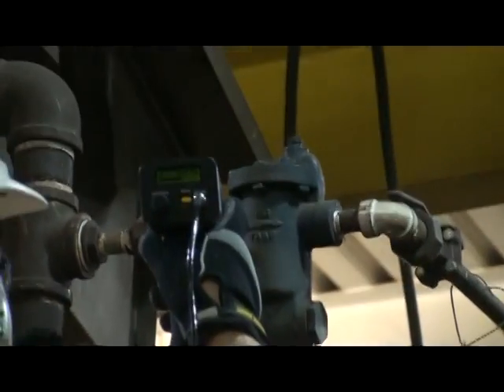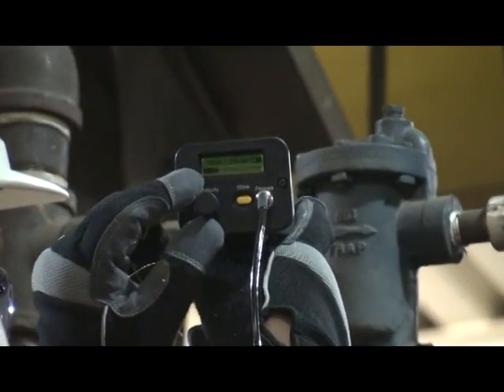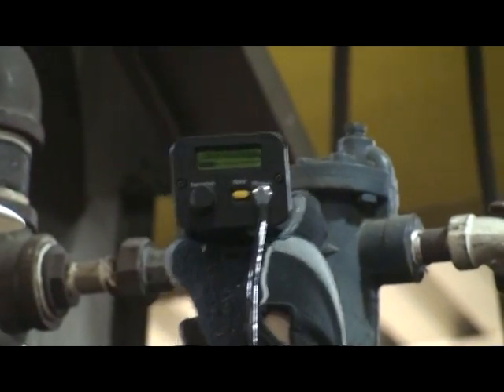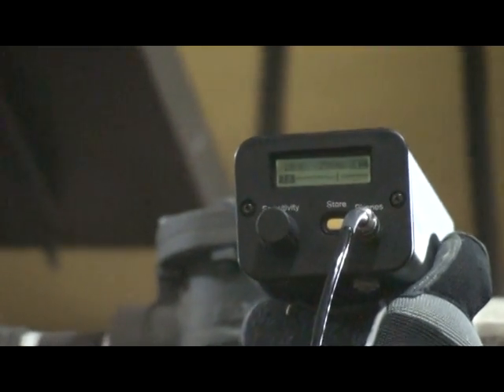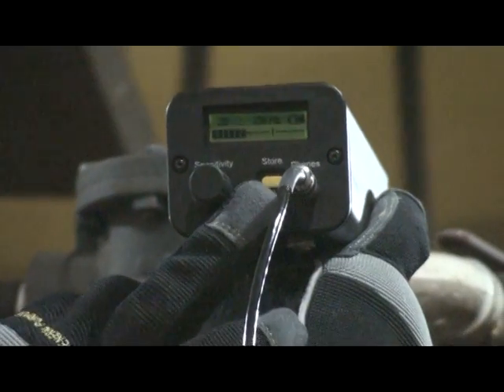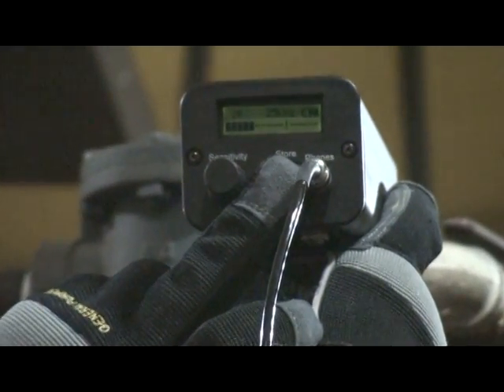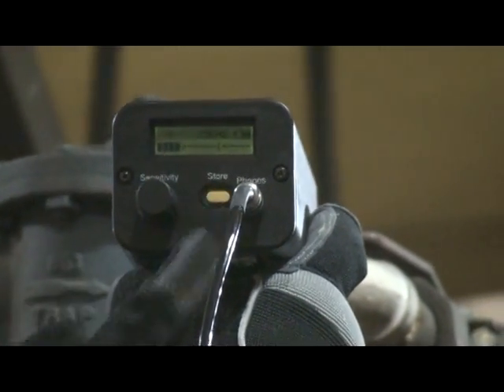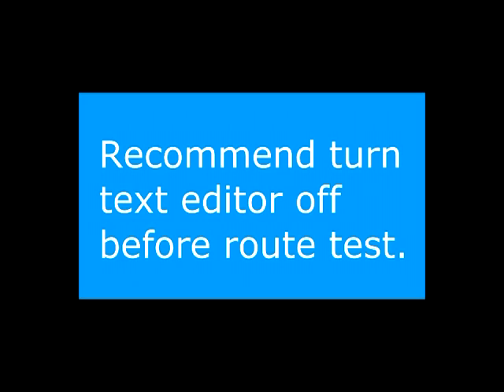Ultraprobe 9,000 - Testing Steam Traps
This short video shows how to test steam traps and store data for reporting faulty traps.

UE SYSTEMS INC.

Windmolen 20
7609 NN Almelo
The Netherlands